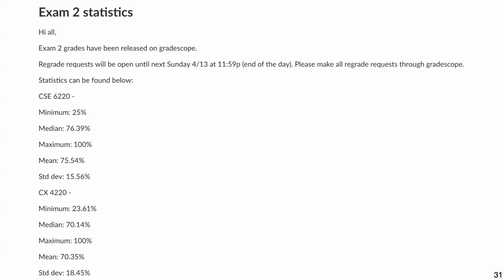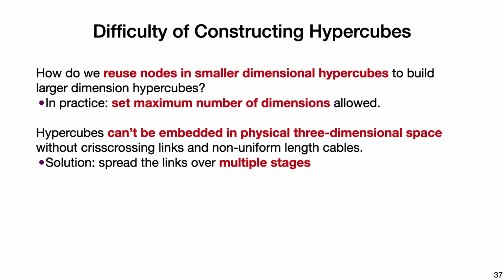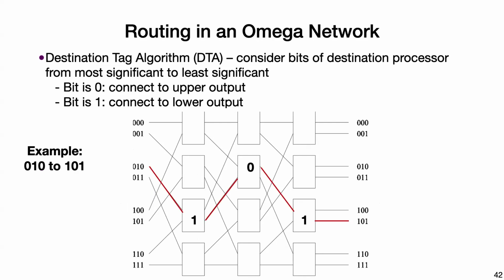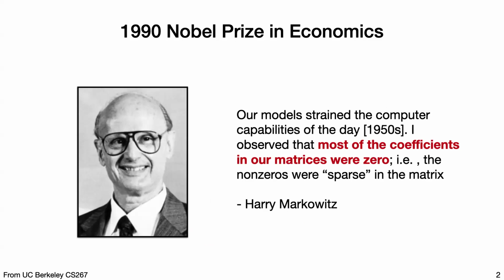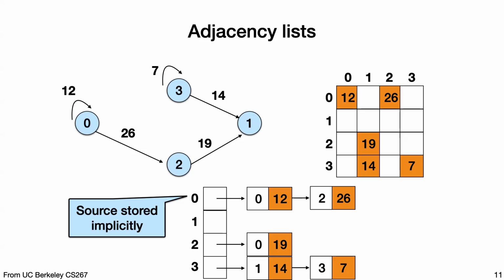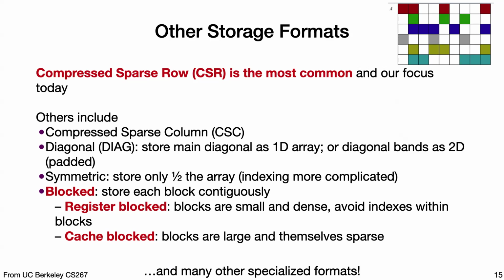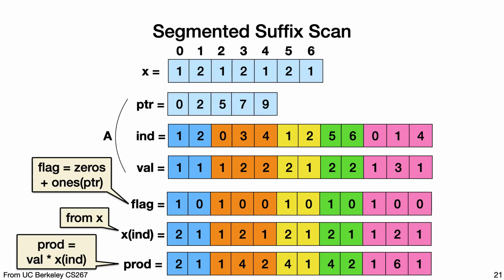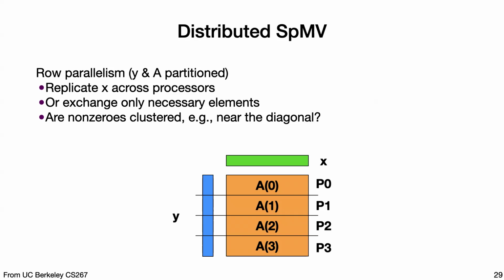Lecture 20 - Interconnects pt 2, SpMV pt 1